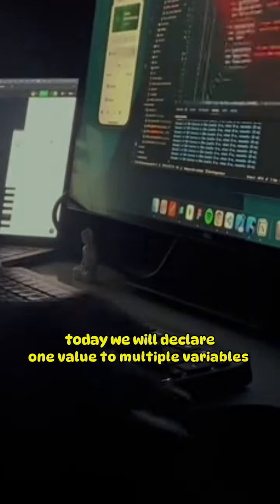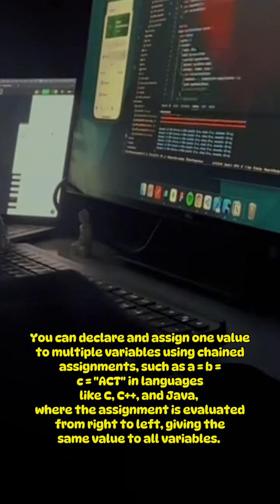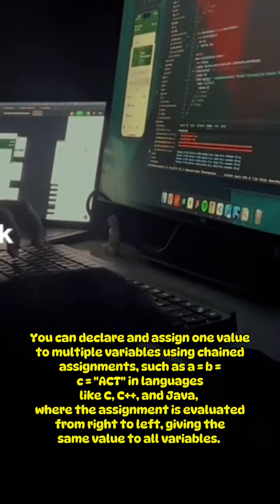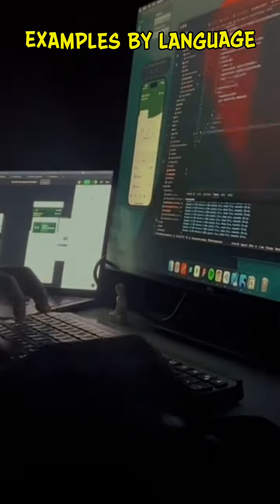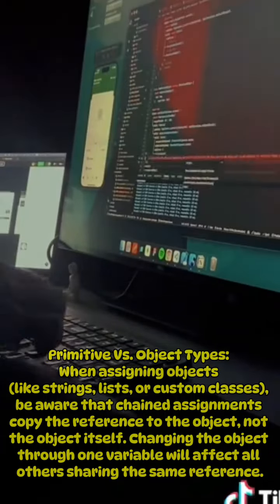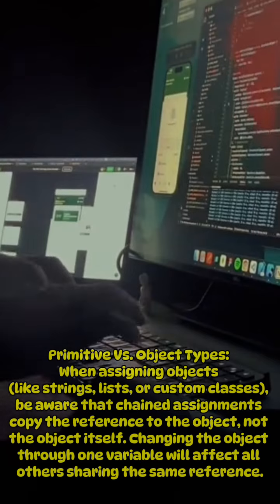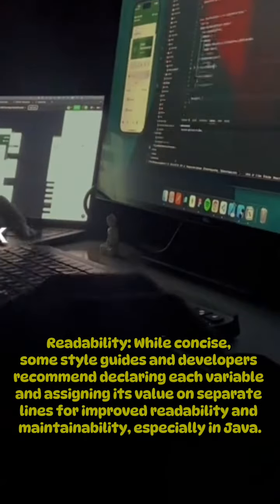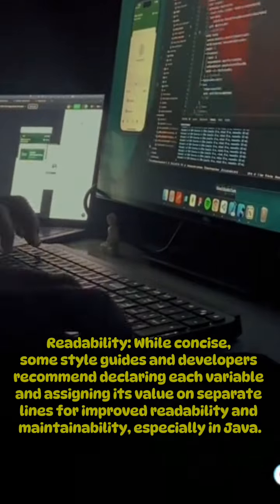declare one value to multiple variablesex.a=b=c=”ACT” a is ACT, b is ACT, c is ACT